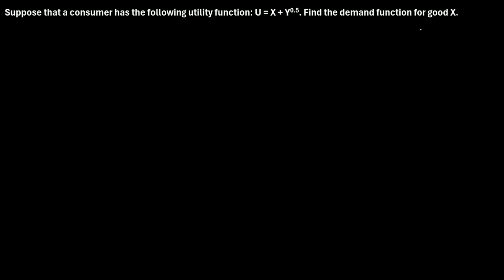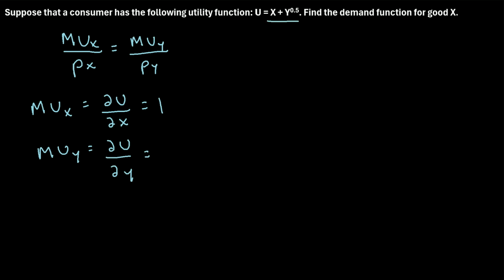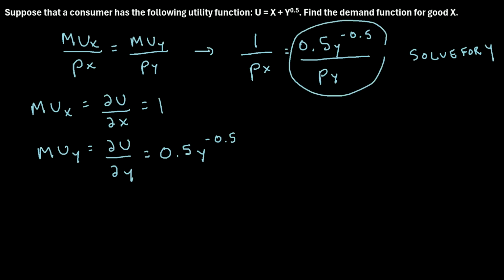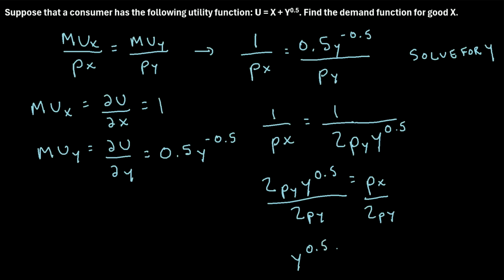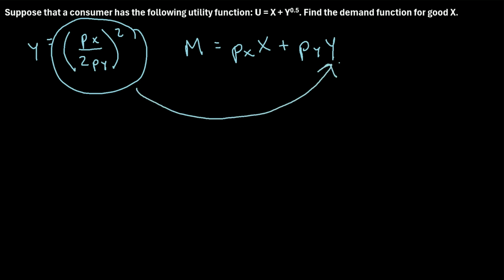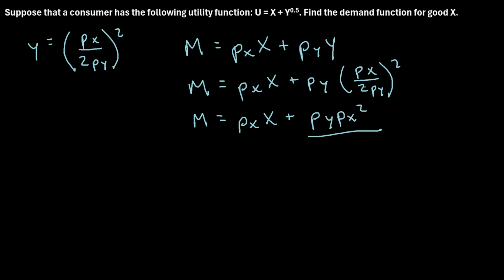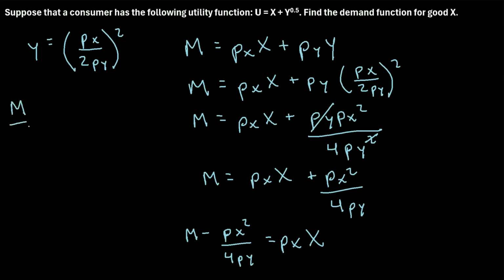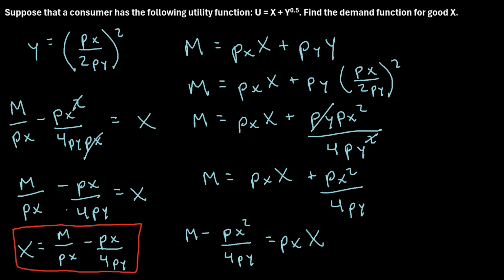How to Find a Demand Function from a Utility Function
In this video I explain how to find a demand function given a utility function, including a step-by-step example.